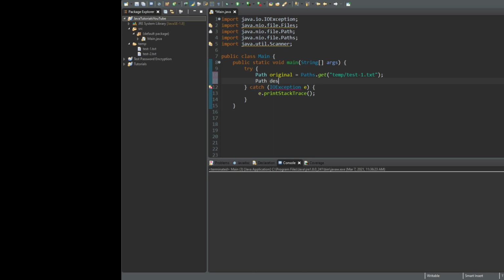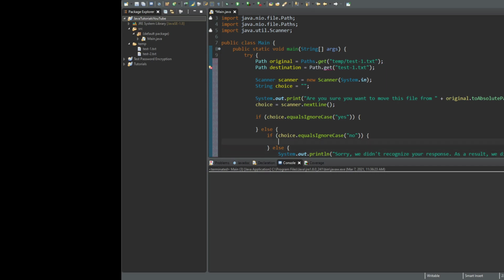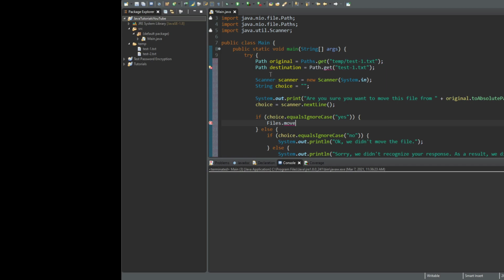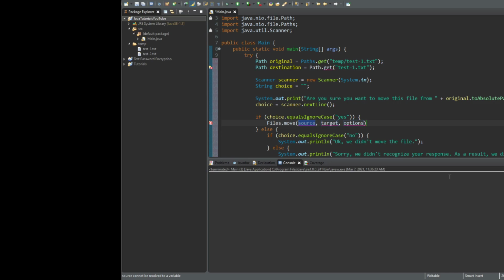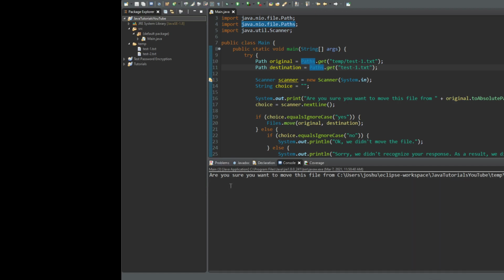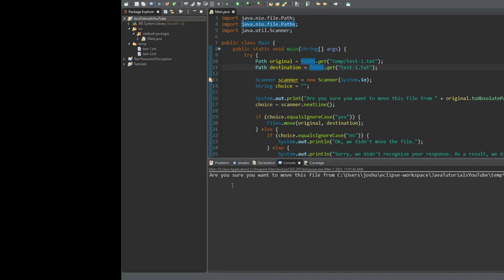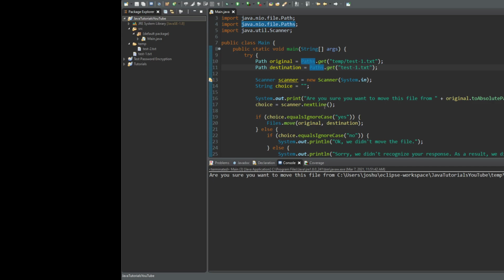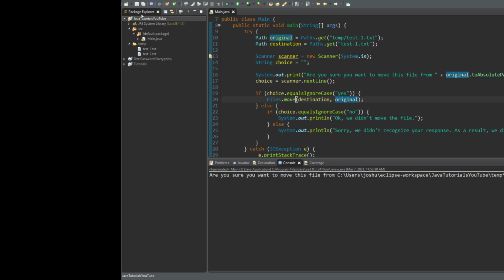Java - #22 - Moving Files